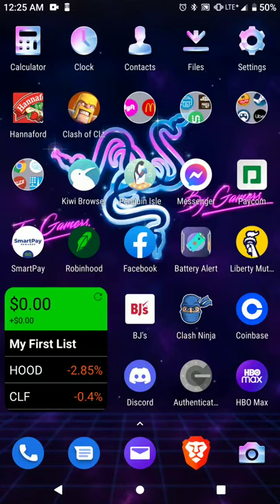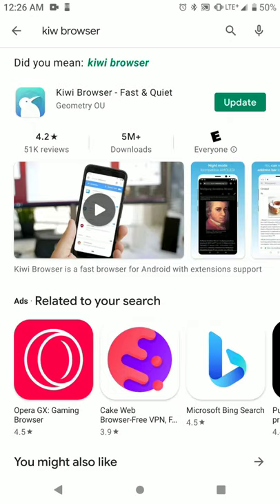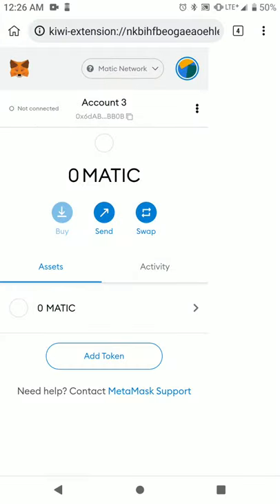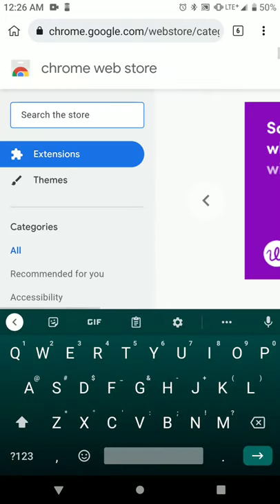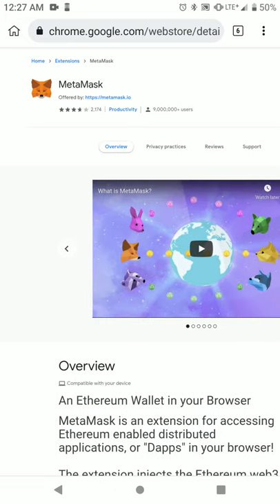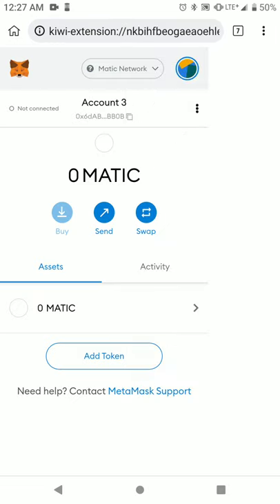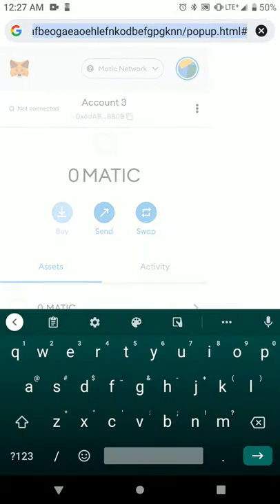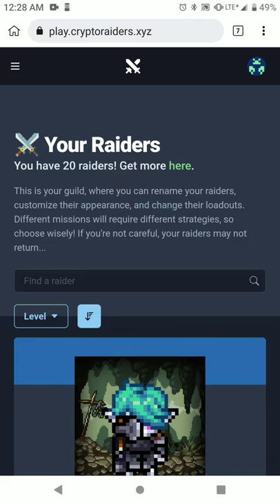HOW TO PLAY CRYPTORAIDERS ON ANDROID OS